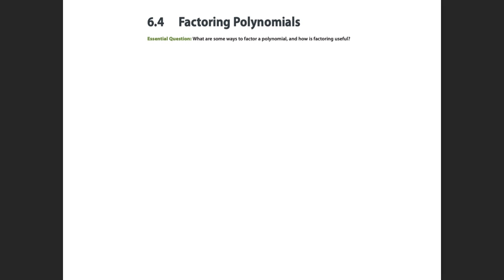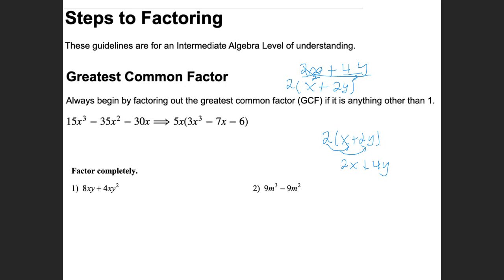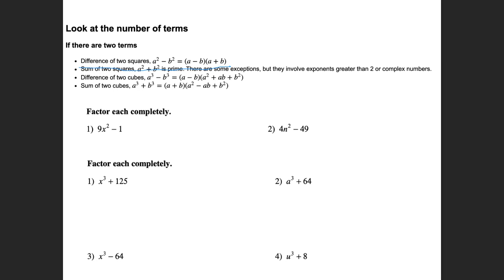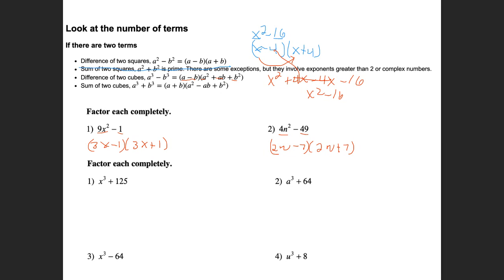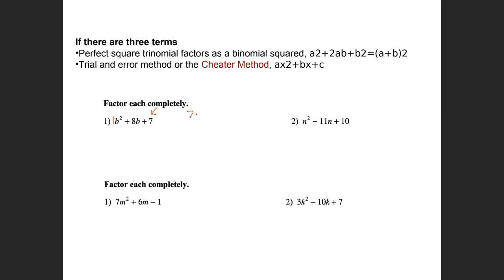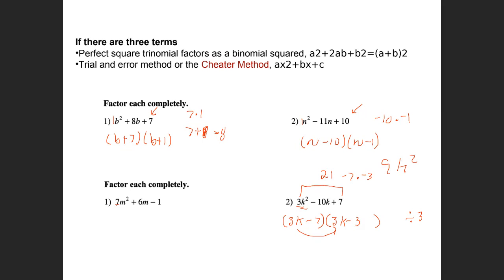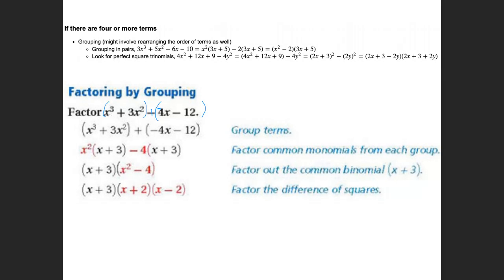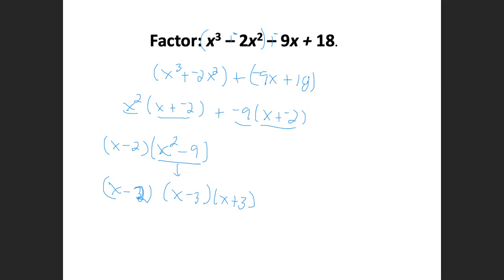Algebra II S1 : week 11 tutorial